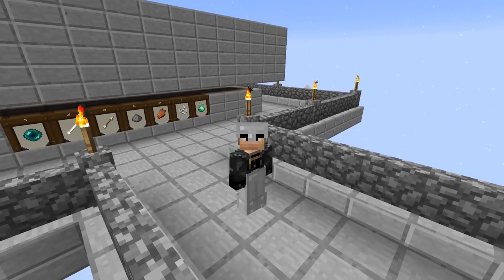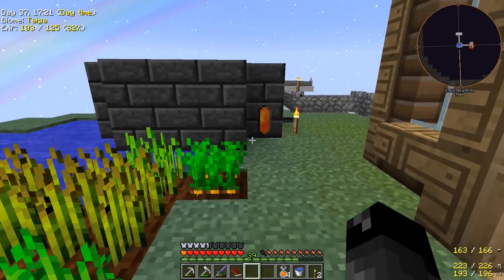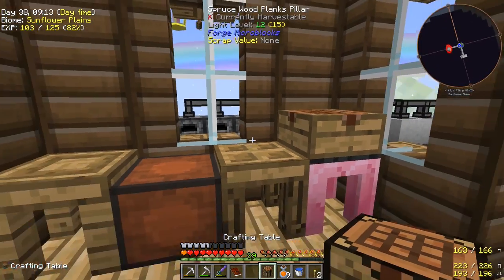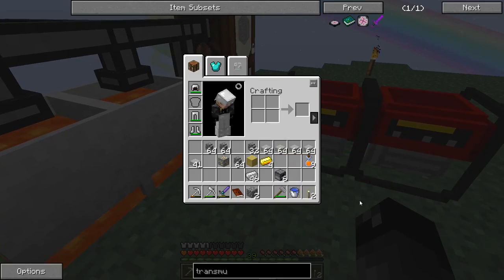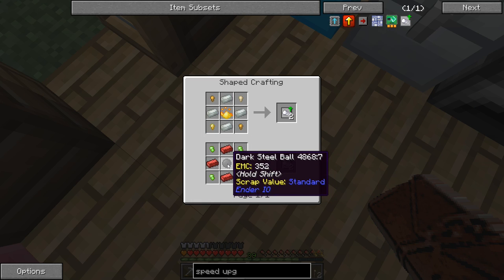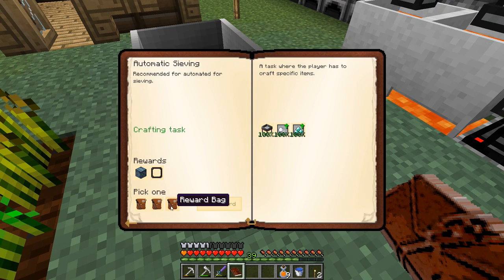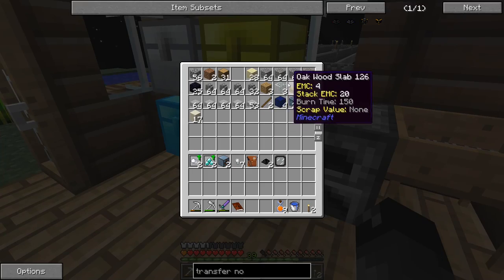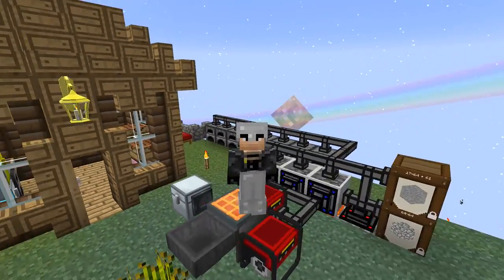Minecraft Mods Project Ozone - AUTOMATIC SIEVE [E05] (Modded HQM Sky Block)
Want more Project Ozone? Thumbs Up! ♥

Today we're expanding out our cramped island and looking at a start of automation! Power is becoming more and more of an issue. Let's see what we can do about this!

► MODPACK INFORMATION
Project Ozone 1.7